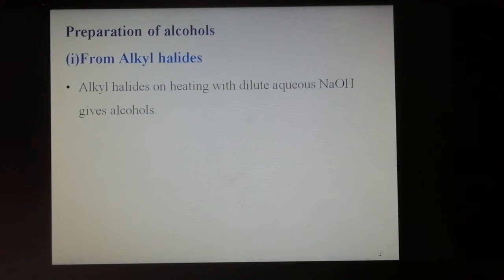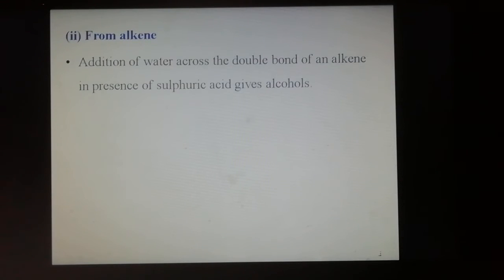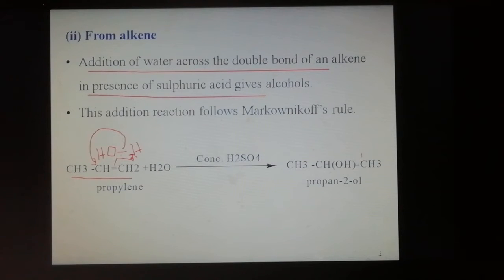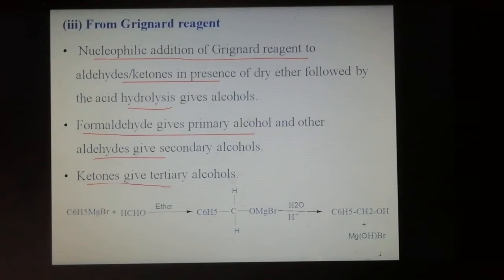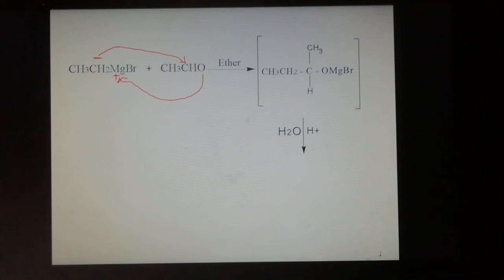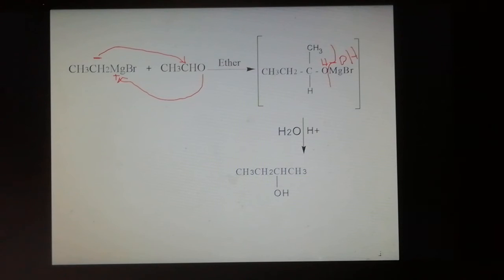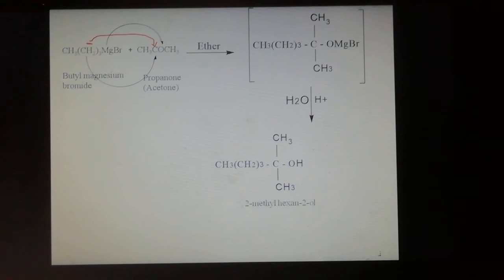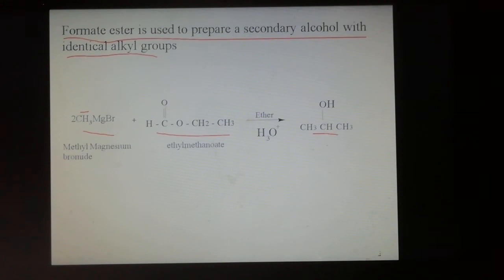12th Chemistry, Lesson-11: Hydroxy Compounds and Ethers, part-5